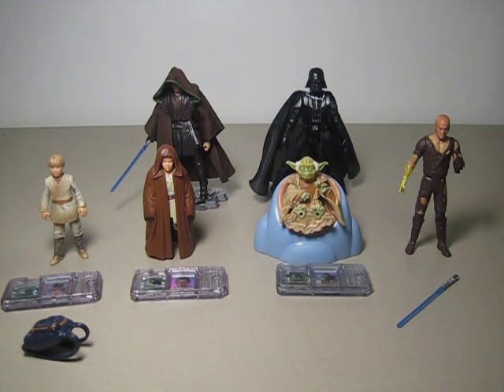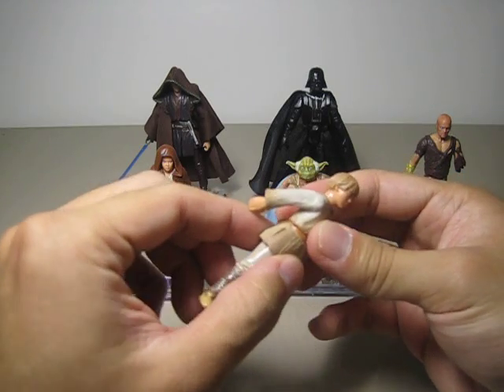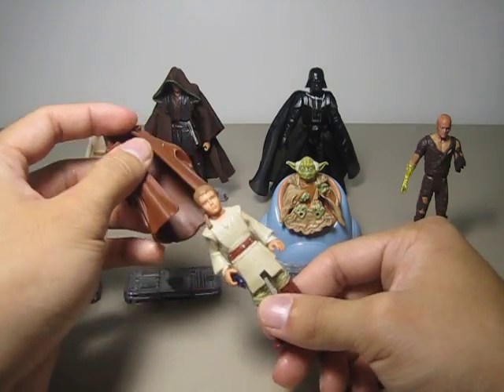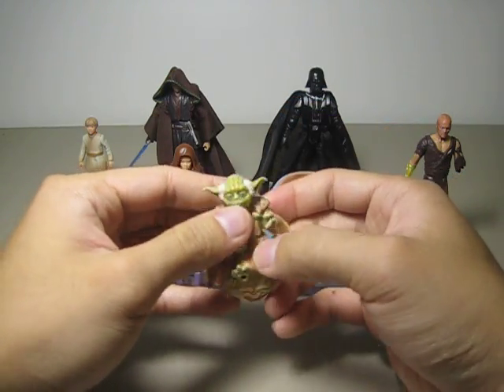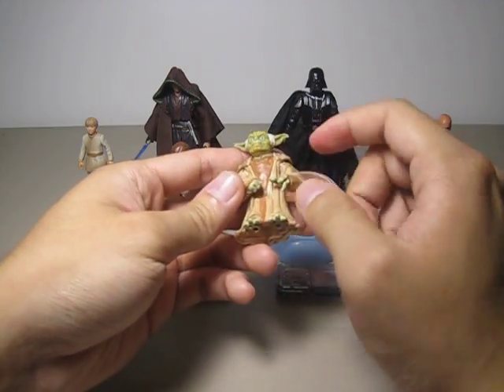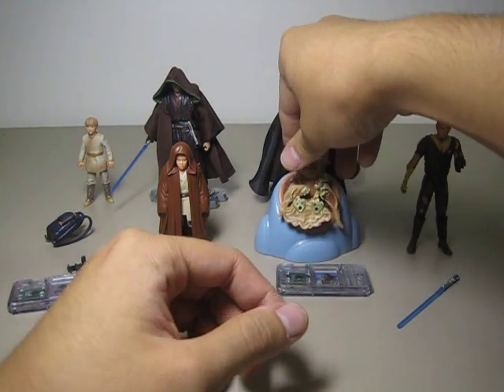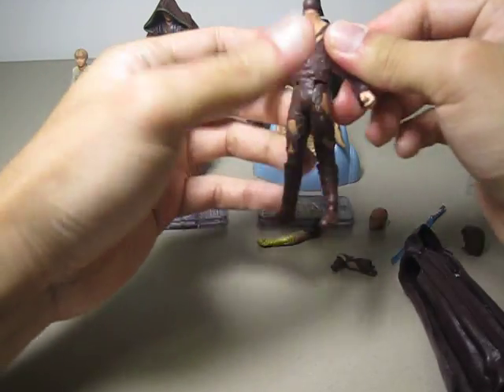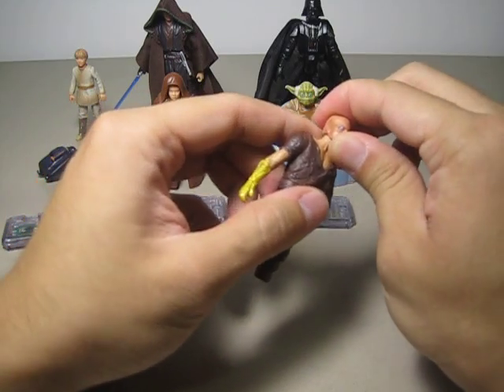Loose Star Wars Epi. 1 Anakin Skywalker, Yoda and Epi. 3 Battle Damaged Anakin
A review of 4 loose star wars figures that consists of beginning and the end of Phantom Menace little Anakin Skywalker, Master Yoda and a Quick Change/Battle Damaged Anakin Skywalker.  Enjoy :).